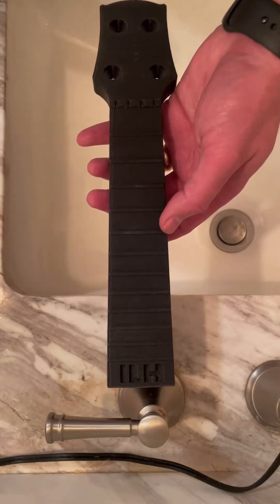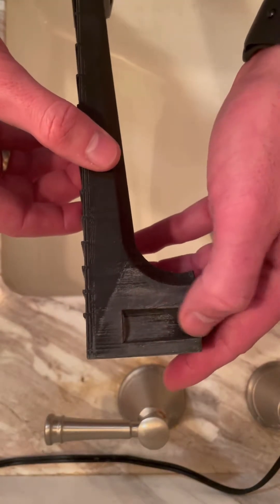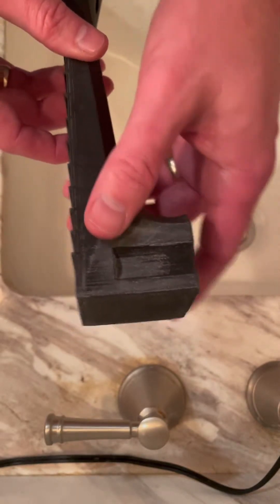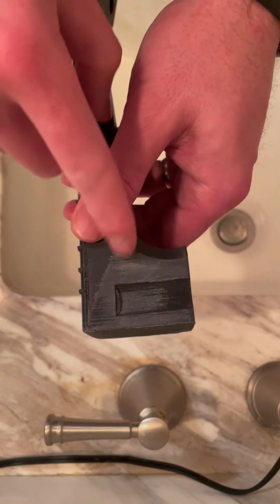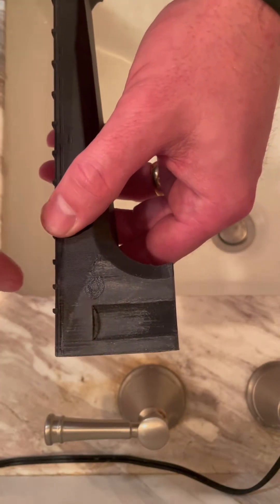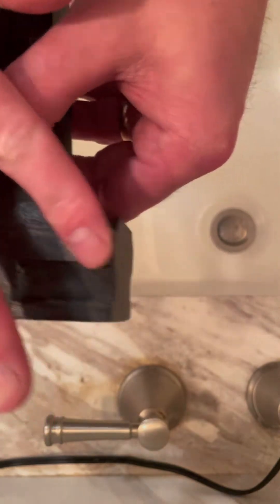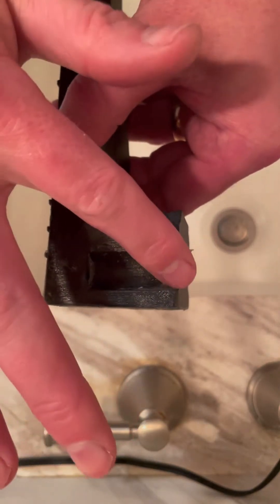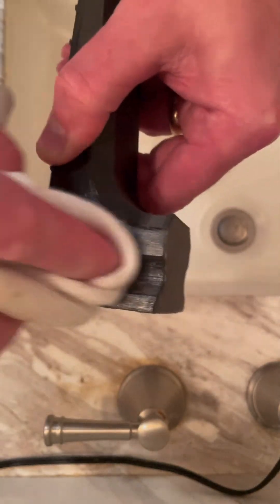How to Restore 3D Print Color after Sanding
Quick Post Processing Tip to restore color after you’ve grind or sand your model.
Ukulele Neck Thingiverse Ion Hanna.
3DXTech Filament ASA CarbonX Carbon Fiber. (Always wear a mask when sanding Carbon Fiber).